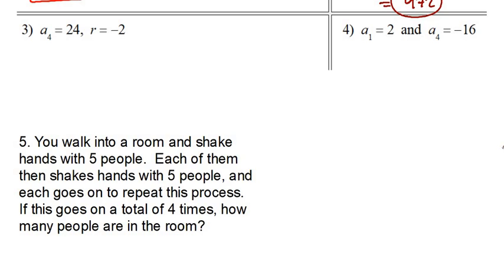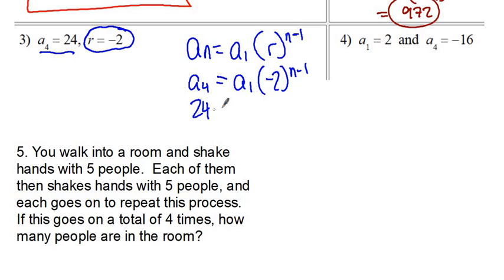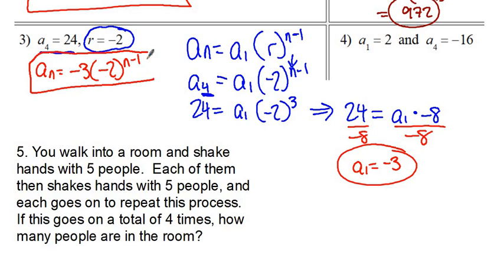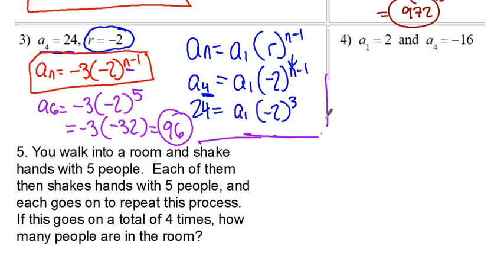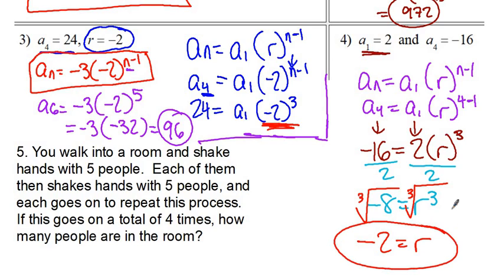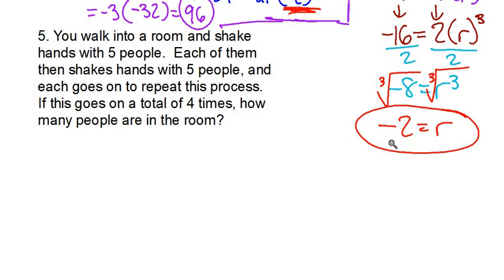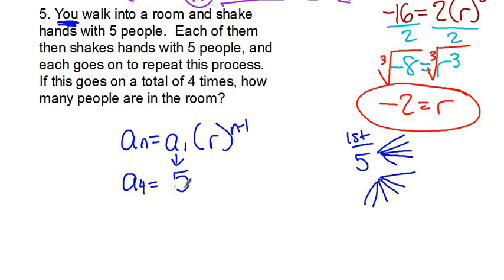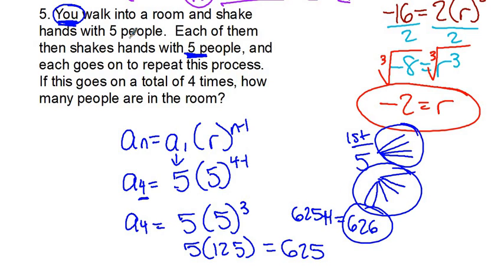10.3: Geometric sequence explicit formula part 2